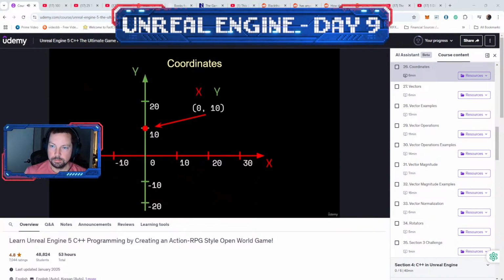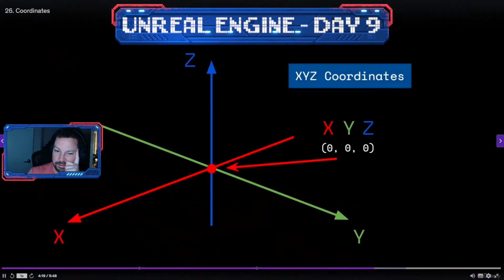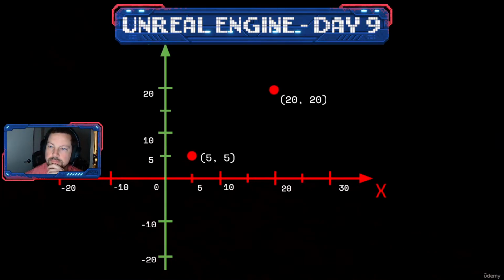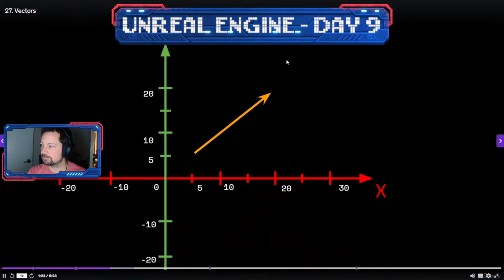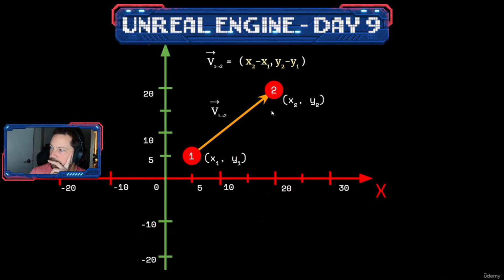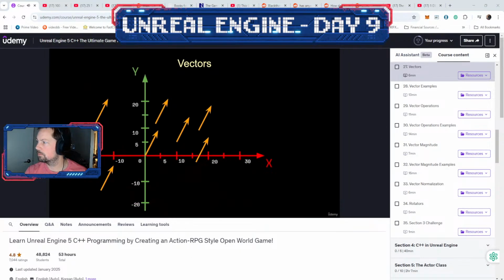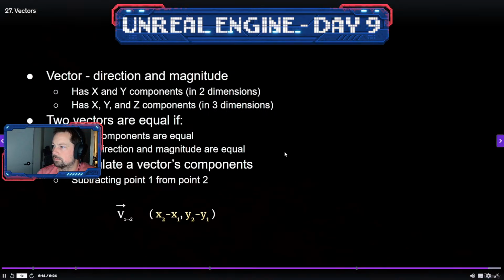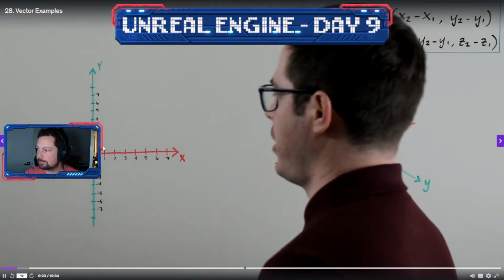Learning Unreal Engine - Day 10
40 years old, looking to pivot to a new career. Time to learn Unreal Engine 5 with no software engineer experience!